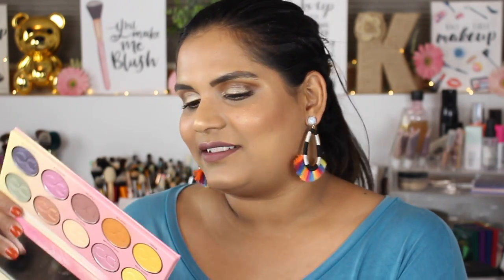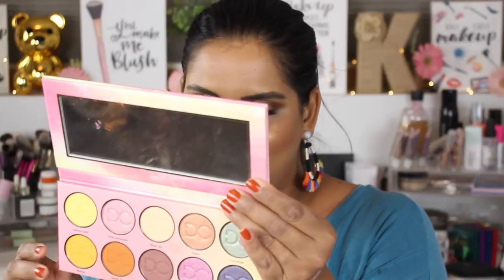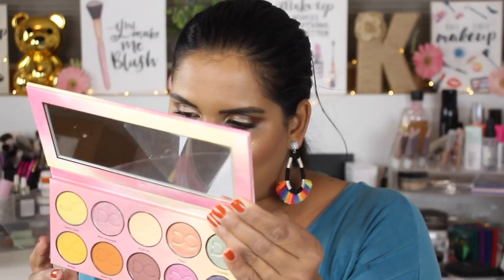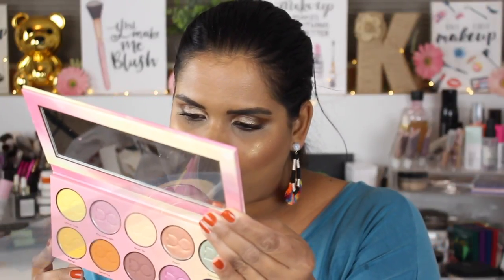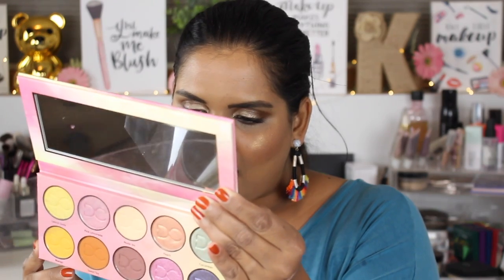DOMINIQUE COSMETICS LEMONADE PALETTE REVIEW | Karen Harris Makeup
Hi, in today's video i will be sharing my eyeshadowpalettereview on the DOMINIQUECOSMETICS

- - Outfit Details - -
Top -
Necklace -
Earrings -
- - Makeup Details - -
Foundation -
Eyeshadow -
Lipstick -

1. How old are you ? 29
2. Where are you from ? Sri Lanka
3. Where do you live ? Fargo ND
4. Shade reference ?

Tripod - AmazonBasics 60-Inch Lightweight Tripod
Lights - LimoStudio Photo Video Studio 2400 Watt Softbox

Morphe
Jaclyn Hill
Natasha Denona
Stila
Tarte
TooFaced
MELT
Luna Beauty